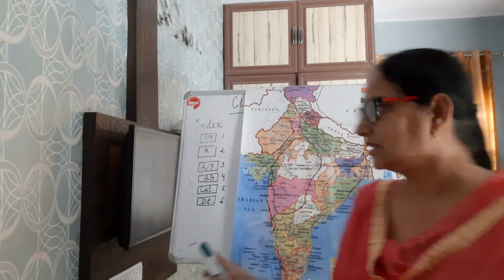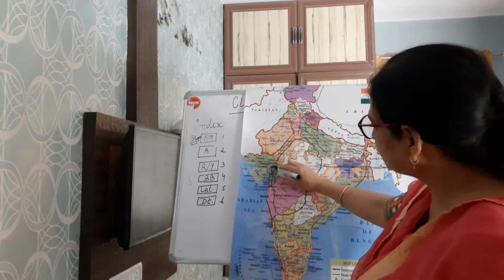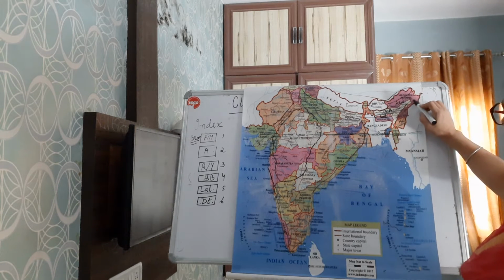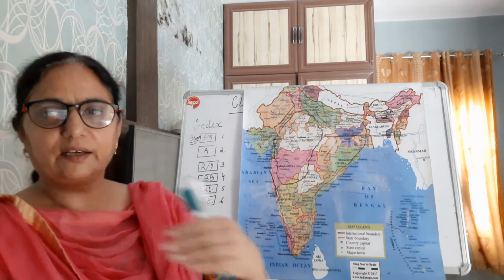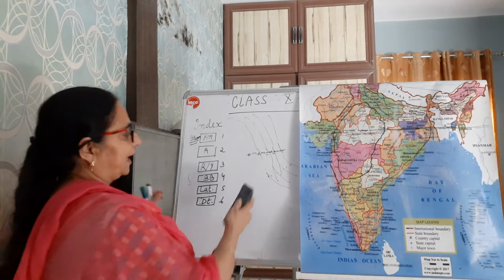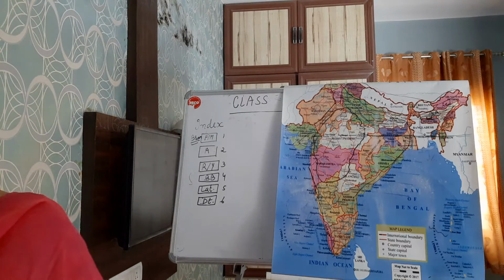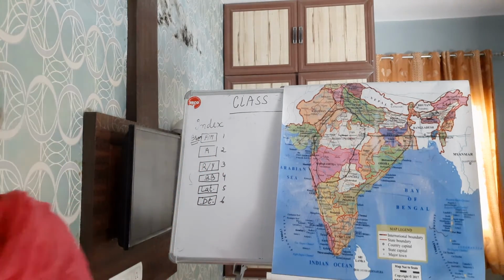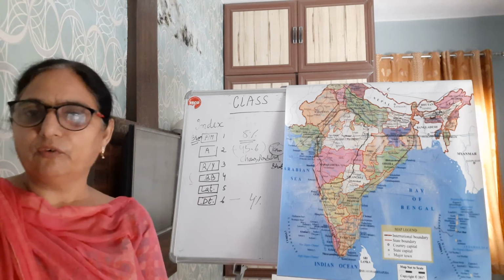10th GEOGRAPHY ch1 part III